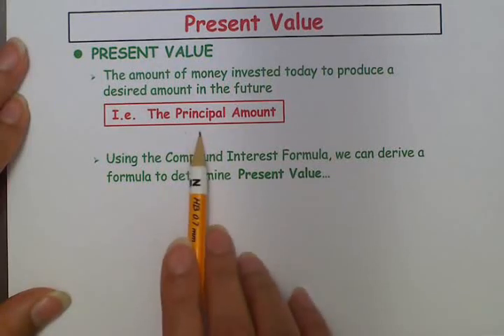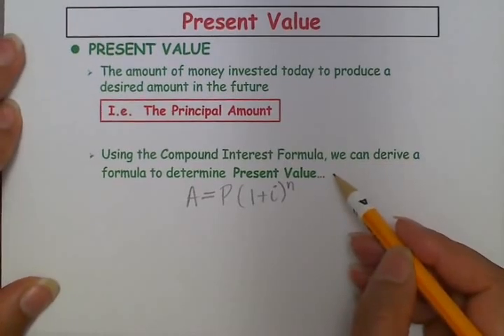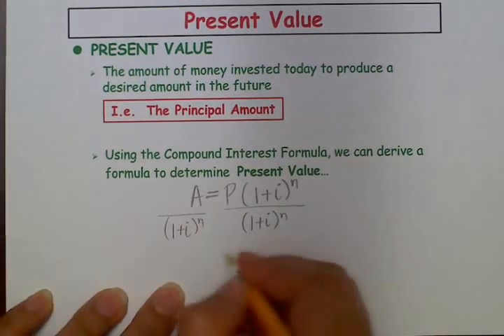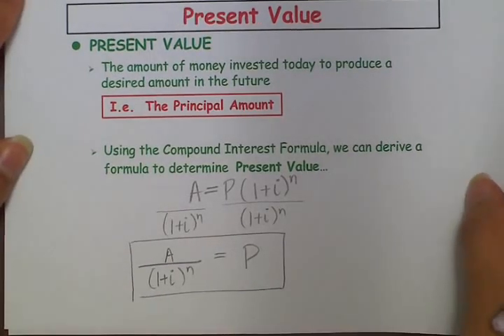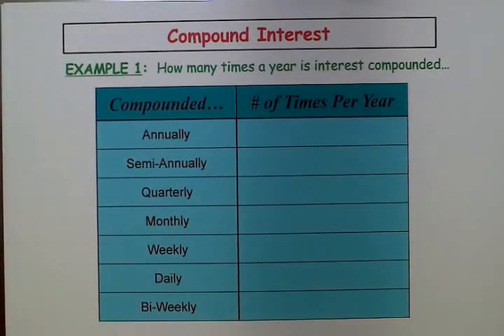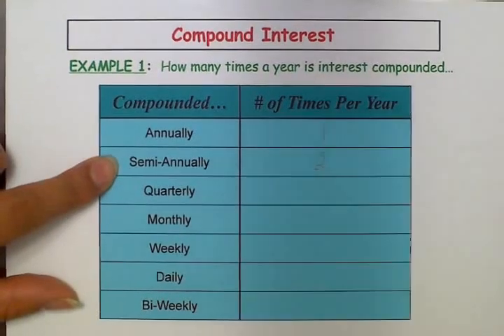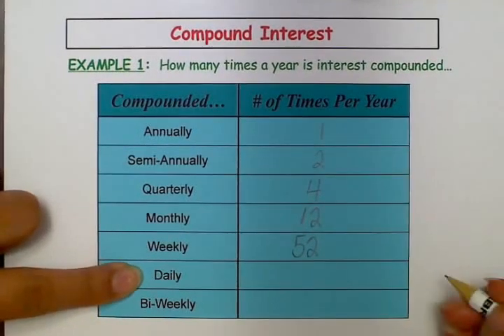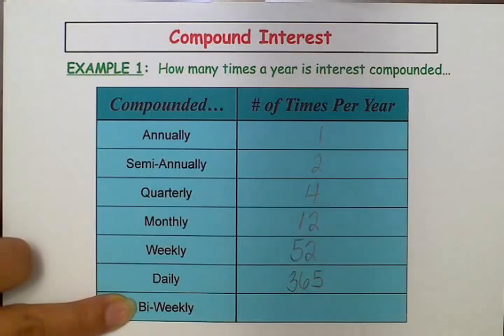L2 - Compound Interest Part 3